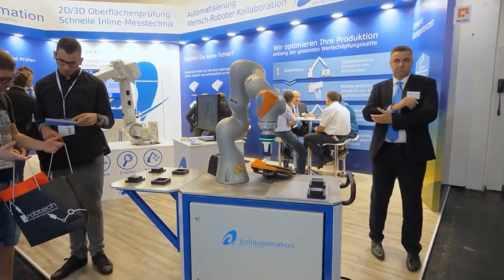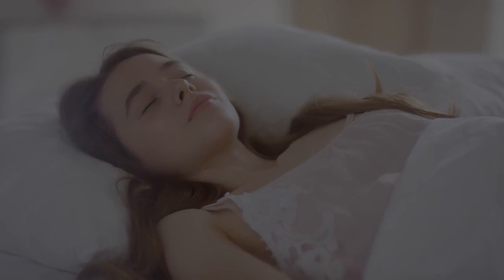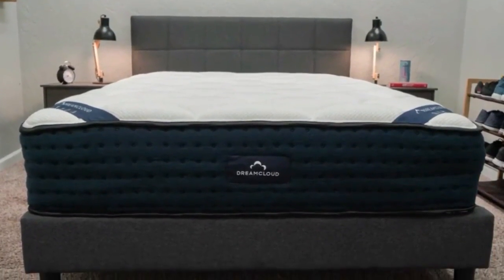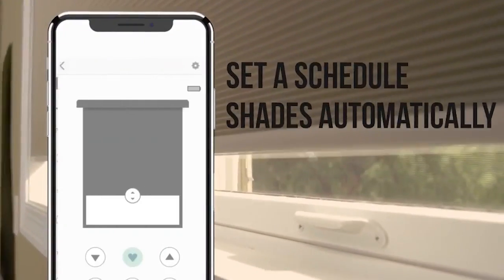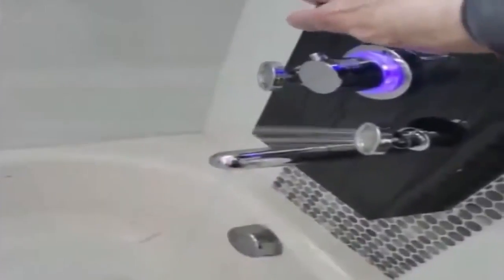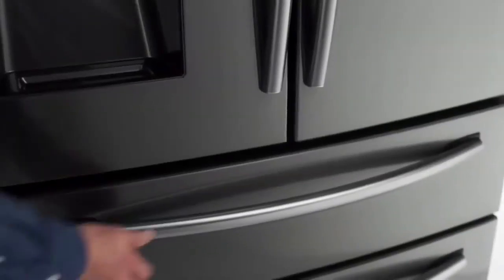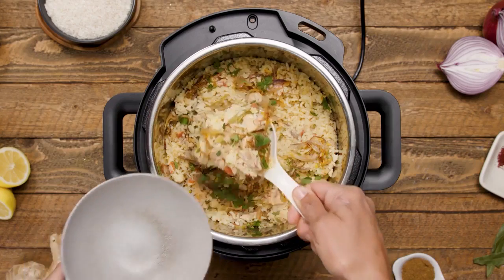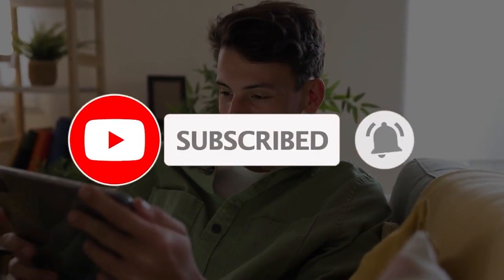Smart Homes: Because Who Needs Basic Appliances?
Smart devices and gadgets have revolutionized the way we live and work. From smart homes to wearable technology, these gadgets make our lives more efficient, convenient, and fun.  They are more than just the latest tech craze. They're transforming the way we live our daily lives, making everything from cooking to communication easier and more convenient.

Are you tired of living in a regular, boring old house? Want to turn your humble abode into a high-tech paradise? Well, buckle up and get ready for a wild ride because this video is about to take you on a tour of the most advanced smart home technology out there!

First up, we have the smart mattress. No longer will you have to suffer through a restless night's sleep. With a smart mattress, you can say goodbye to tossing and turning, thanks to its ability to adjust to your sleeping position. But wait, there's more! It even comes with a built-in massage feature, so you can wake up feeling refreshed and ready to take on the day. Because let's be real, who needs coffee when you've got a robot kneading your back?

Next on our tour, we have the smart blinds. Gone are the days of struggling to reach those pesky cords to open and close your blinds. With smart blinds, all you have to do is pull out your phone or shout a command and let the technology do the rest. Plus, imagine how impressed your friends will be when you casually show off your voice-activated blinds during your next dinner party.

Now, get ready to step into the future with smart showers. No more fiddling with knobs to get the perfect water temperature and pressure. With a smart shower, the machine automatically adjusts to your preferences, leaving you feeling refreshed and clean every time. Just be warned, it's so luxurious in there that you might never want to leave.

And of course, what smart home would be complete without a smart refrigerator? This isn't just any ordinary fridge. It not only keeps your food fresh but also tracks your grocery inventory and even suggests recipes based on what you have inside. It's like having your own personal chef and nutritionist in your kitchen.

Last but not least, we have a smart pressure cooker. Say goodbye to the days of wondering whether your meal is cooked all the way through or not. With a smart pressure cooker, all you have to do is set it and forget it. In no time, you'll have a delicious dinner ready to go, with no fuss and no mess.

So why settle for a regular old home when you can have a home that's smarter than you are? This video has everything you need to turn your home into a high-tech wonderland, so check it out and join the revolution!

This video was inspired by Ranndomfrankp, mrwhosetheboss, Marques Brownlee, YouFact Tech, techzone, MV Tech Media, Noah Banks, Smart Home Solver, techburner, Tech Connect, Youfact tech, Everything Smart Home, Be Amazed, VFX HD, Faze Rug

Inspired by 25 Home Automation Ideas
Inspired by Smart Home Tech I Actually Use
Inspired by Top 10 Home Automation Ideas
Inspired by This Smart Home Sensor Blew my Mind
Inspired by 10 Impressive Home Automations

  ✦ Please Read ✦

Some of the footage used in this video is not original content produced by All Tech Nonstop. Portions of stock footage of products were gathered from multiple sources including, manufacturers, fellow creators, and various other sources. If any of the clips in this video are yours and you’d like them removed, please email before taking any action.  I will gladly remove your content.

"All claims, guarantees, and product specifications are provided by the manufacturer or vendor.  All Tech Nonstop cannot be held responsible for these claims, guarantees, or specifications".